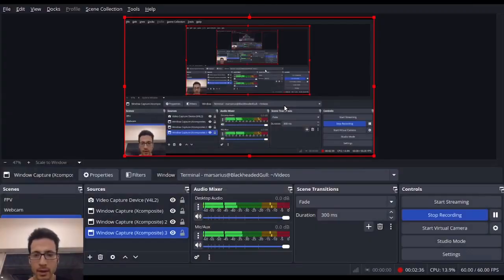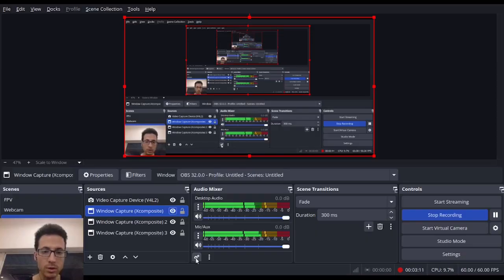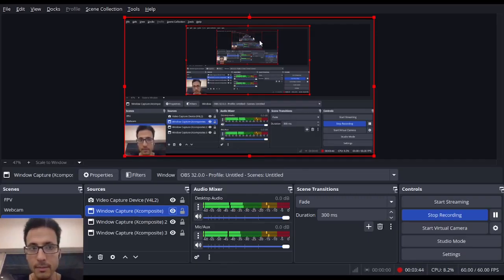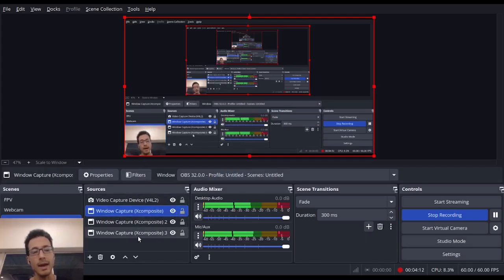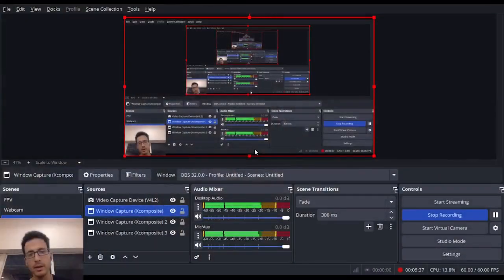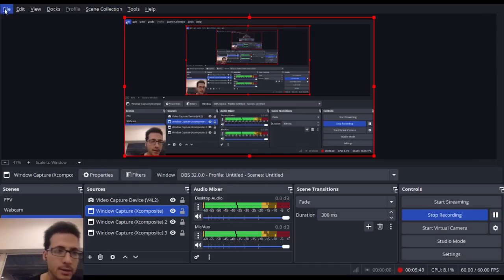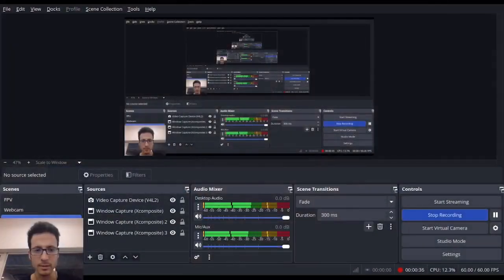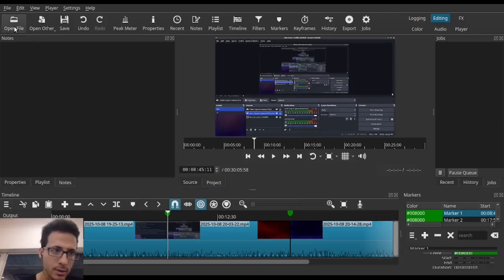You can't make and explain how to make a screencast while you explain how to make it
Learn how to make and combine basic screen recordings with audio narration.  But notice you cannot record yourself putting all the video pieces together because the video that you are currently recording can't be exported as a file and combined with the rest until you finish recording it.